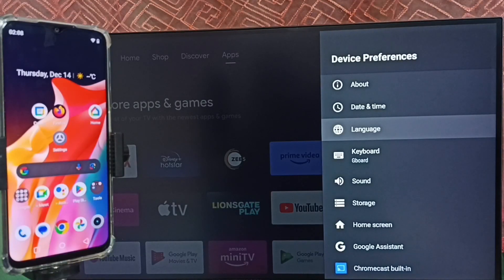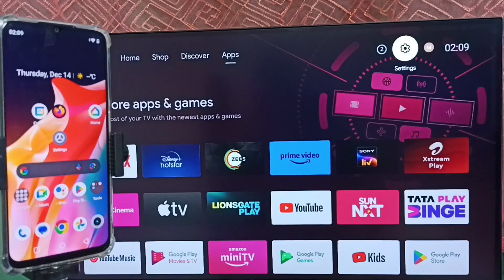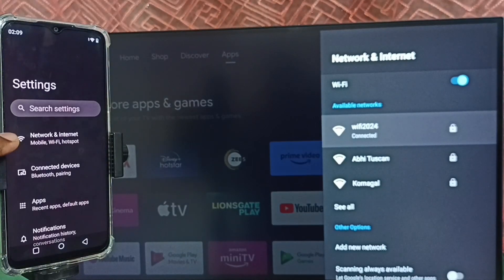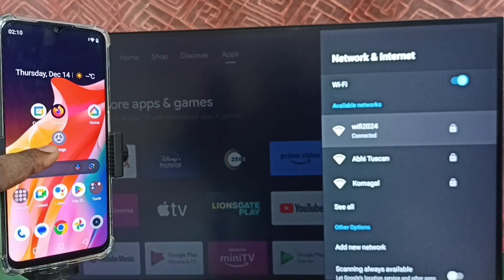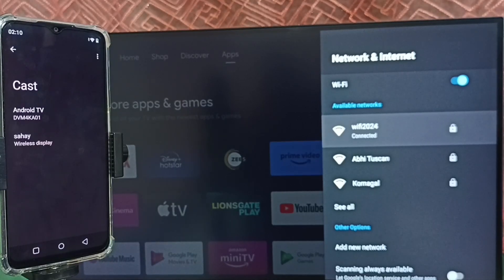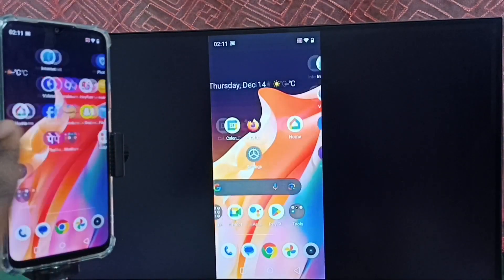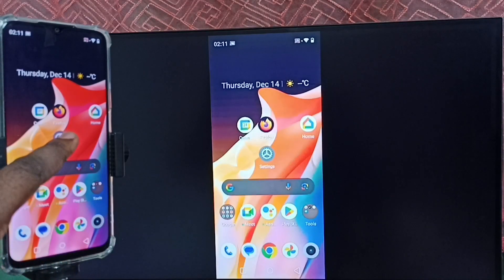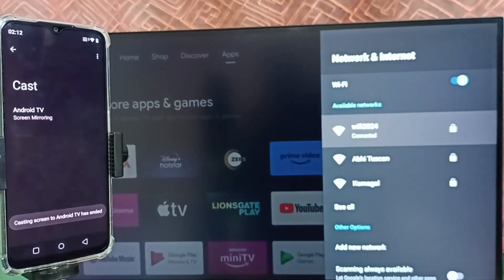Screen Mirroring in iFFALCON Android TV without Using Google Home App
Android TV,
Smart TV,
Smart Google TV,
Google TV,